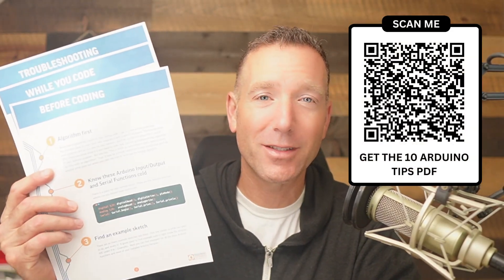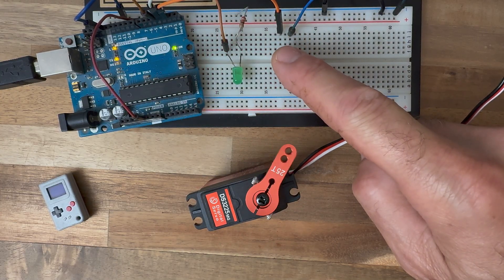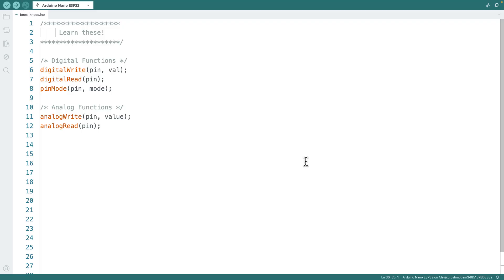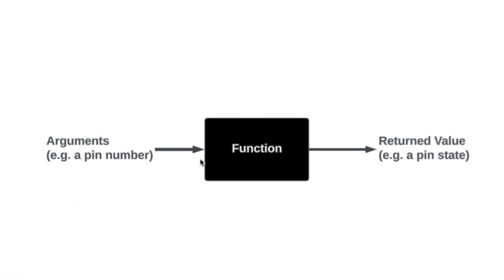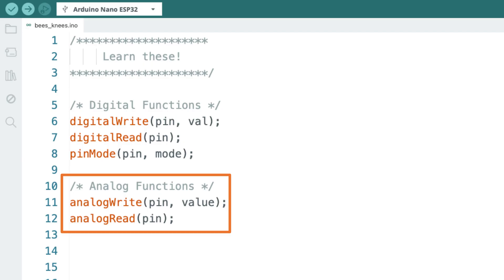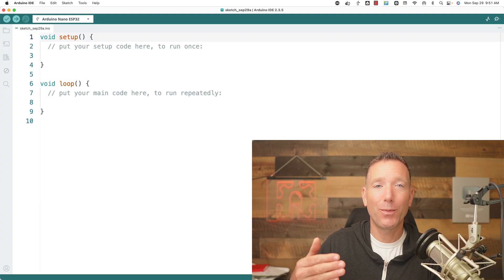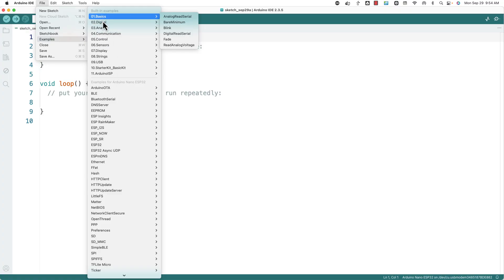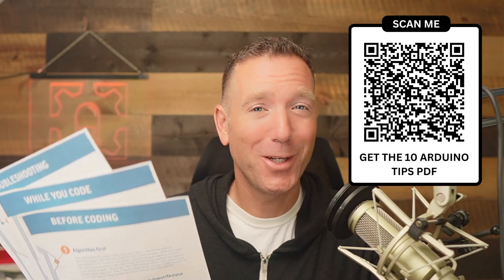3 Arduino Tips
*👇 10 Arduino Programming Tips PDF 👇*